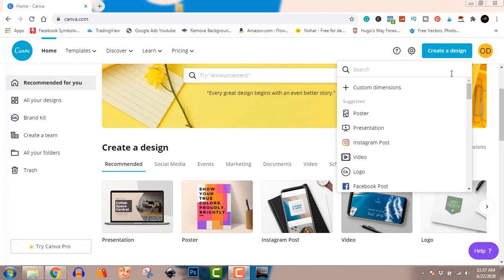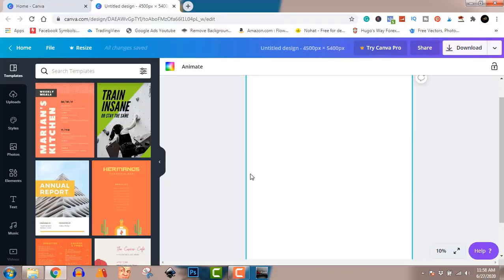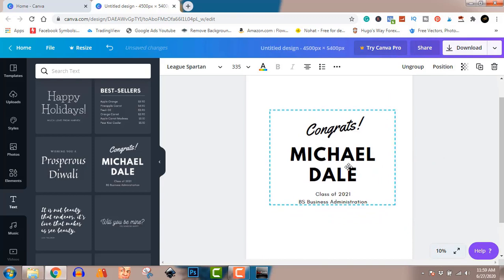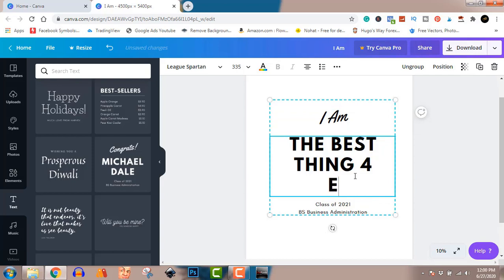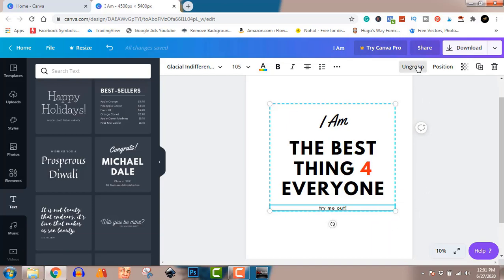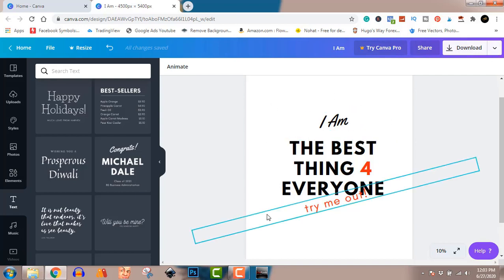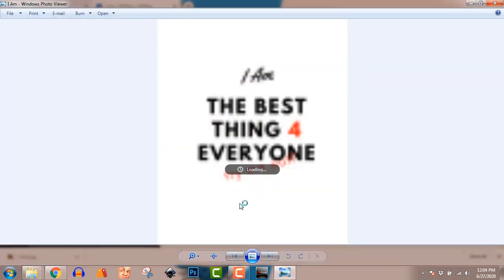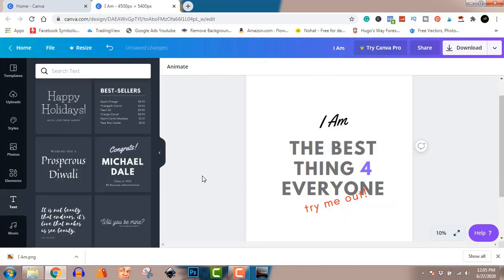Canva t shirt design | DESIGNS THAT SELL ON TEESPRING & REDBUBBLE [Passive Income 2020]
Timestamps:
0:00 Intro
0:07 Talking About The Design Concept
0:22 Setting Design Dimensions
1:42 How The Design Was Made
2:08 Picking Best Fonts For The Design
6:46 How To Save Your Design
7:12 Design Preview
7:25 Why You Need CANVA PRO If You are Seriuos About Print On Demand
7:58 How To Change Design Colors

►► Have you done this yet!!